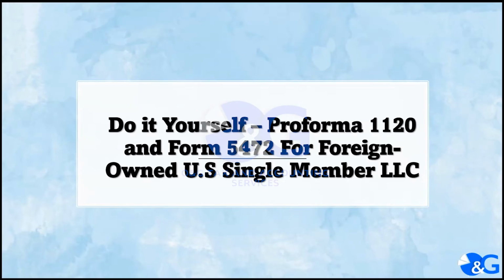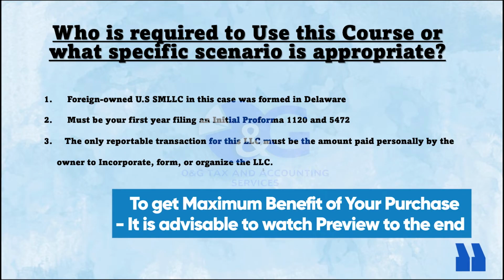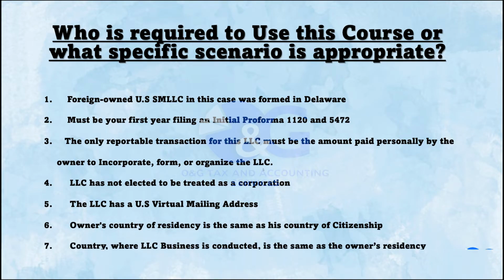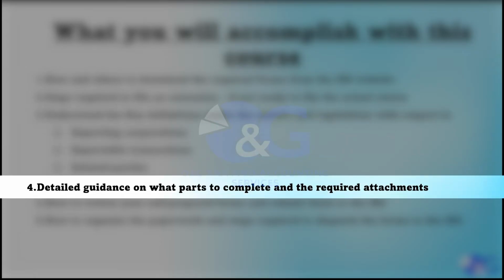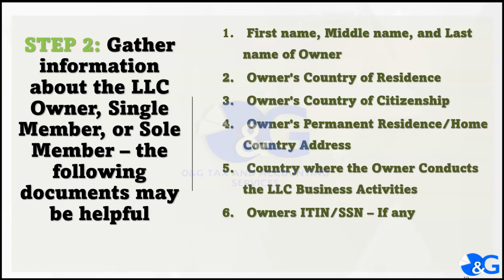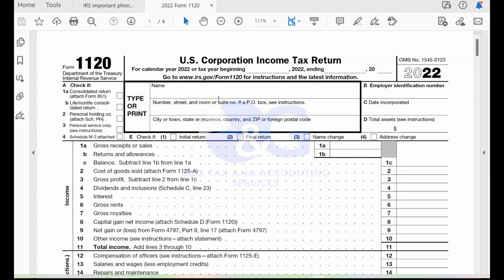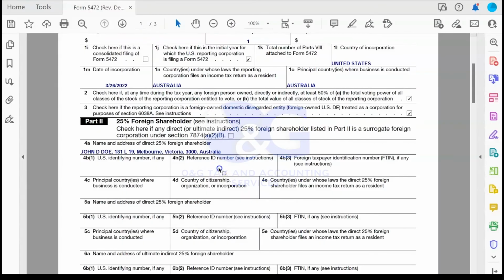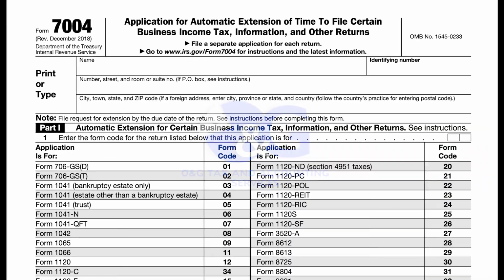Get Your Copy Today: How To File Proforma 1120 and Form 5472 For Foreign - Owned U.S SMLLCs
A foreign owned U.S Single Member LLC with reportable transaction is required to file the Proforma 1120 and 5472 to avoid the $25,000 Civil Penalty.

The formation of an LLC is a reportable transaction that must be reported by the foreign owner of U.S Single Member LLC.

This course provides you with the most comprehensive information needed for a successful filing of Initial or first year Proforma 1120 and 5472.
More suitable for foreign owners of U.S single member LLCs with initial return, and where the LLC

1. Had zero income and zero expenses.
2. Did not have employees, agents, or exclusive contractors in the U.S.
3. Did not have warehouses, offices, or any sort of physical presence in the US.
4. Did not receive a 1099 form or any tax form from payment processor or e-commerce marketplace.